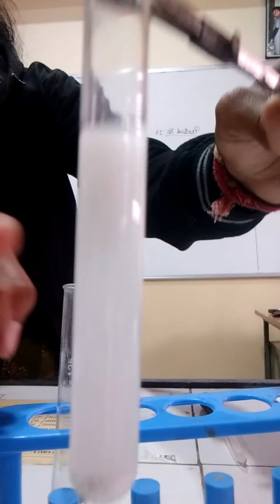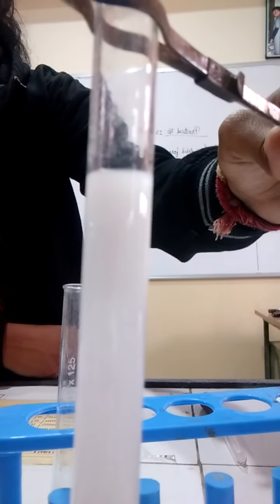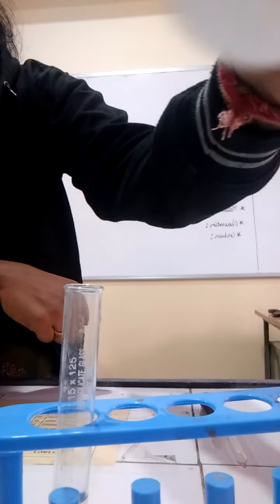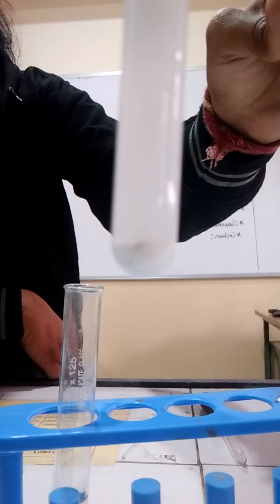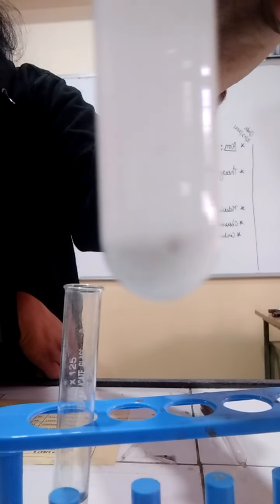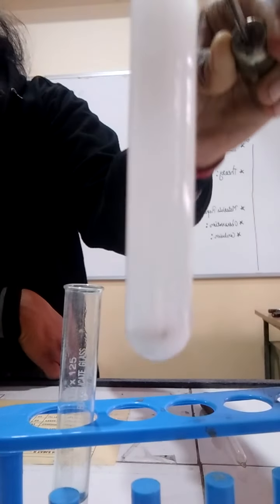To show the formation of precipitate reaction